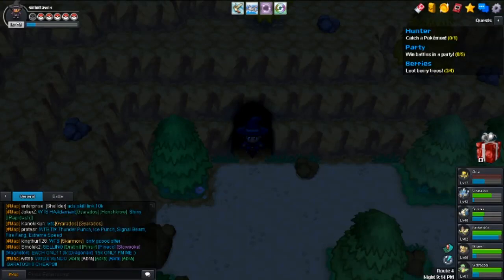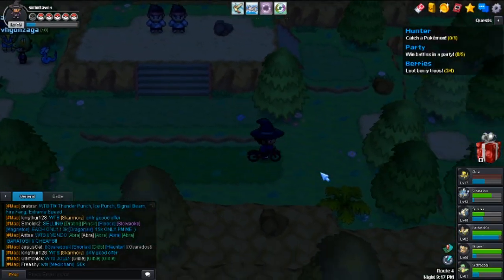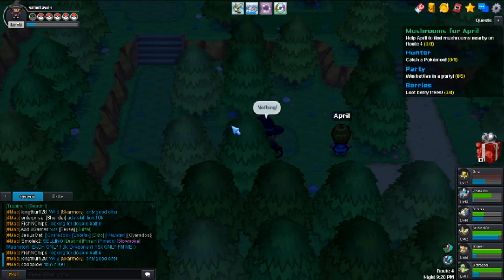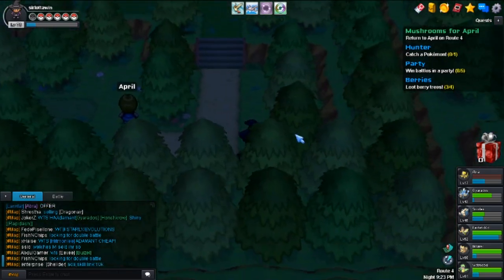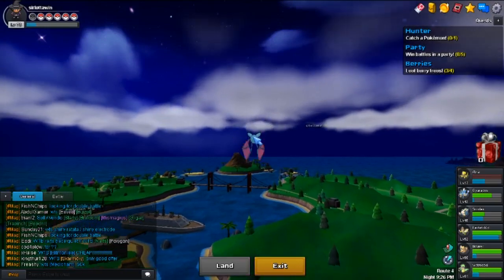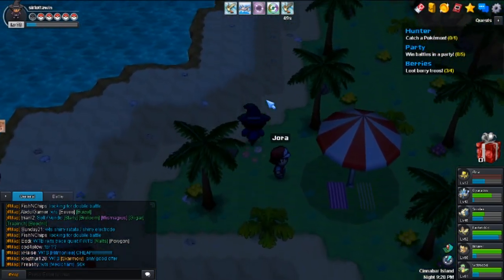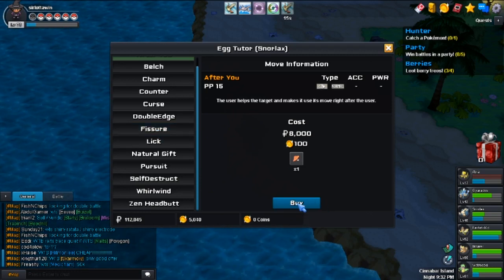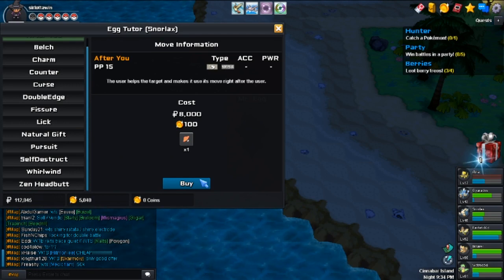How To Get a Free Big Mushroom Everyday in Pokeone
A quick tutorial on how to farm Big Mushroom, which is one of the rarest items in the game. Go the exit of Mt. Moon and talk to April for this quest to get a free mushroom every day.